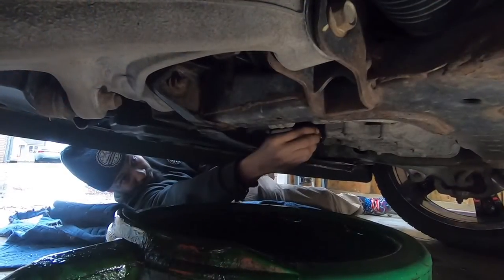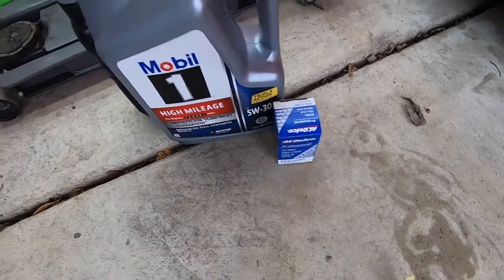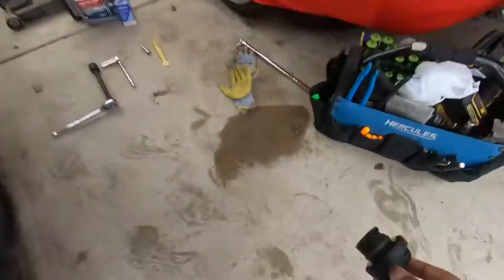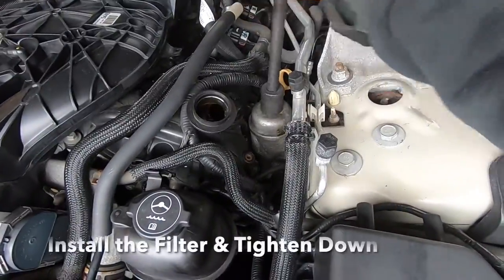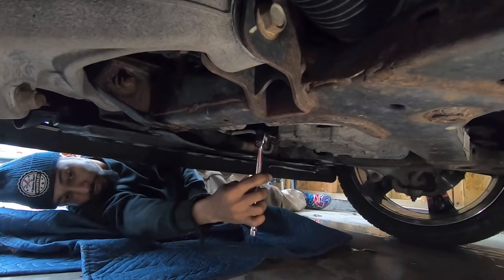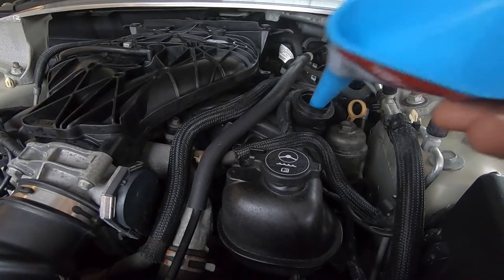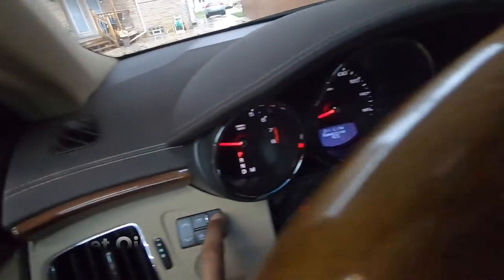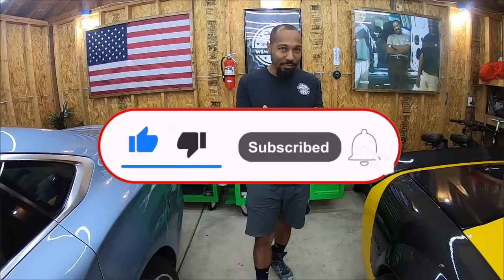How To Change the Oil & Filter On A Cadillac CTS 2008-2013 Sedan, Coupe & Wagon 3.0 3.6 V6 5W-30 AWD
How To Change, Replace and Install Wiper Blades On A 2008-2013 Cadillac CTS! How To Change, Replace & Install Windshield Wiper Blades! Covers 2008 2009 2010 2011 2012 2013 & 2014 Wagon. EASY Step by Step Windshield Wiper lade Replacement Tutorial! I will show you how to remove and install Wiper Blades. Easy step by step installation and removal tips.
Instructions also apply to other cars!

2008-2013 Cadillac CTS! How To Change Oil & Filter! Covers 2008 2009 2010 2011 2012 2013 & 2014 Wagon. Cadillac CTS 3.0L & 3.6L V6 Oil Change & Filter! Cadillac CTS 3.0 3.6 Oil Change & Filter! How to Change the Oil in a Cadillac CTS! EASY Step by Step Oil Change and Filter Instructions for the Cadillac CTS DIY Tutorial

How To Change the Oil & Filter On A Cadillac CTS 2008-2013 Sedan, Coupe & Wagon 3.0 3.6 V6 5W-30 AWD WorkingWithWimberley Episode 209